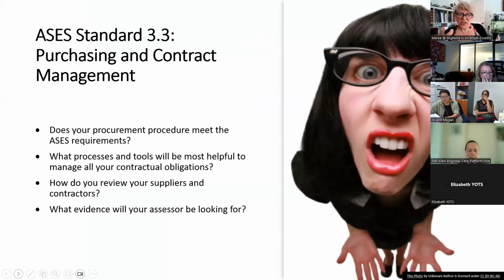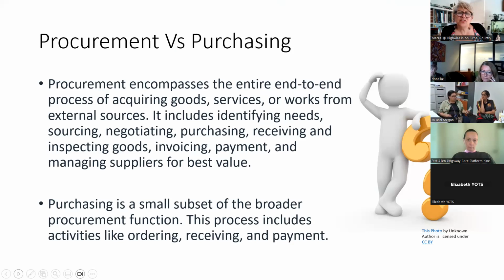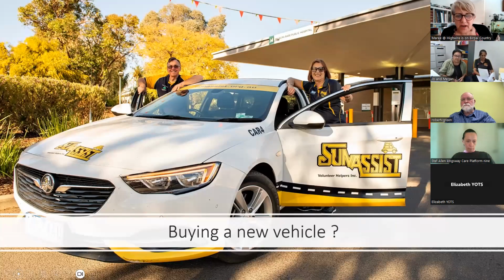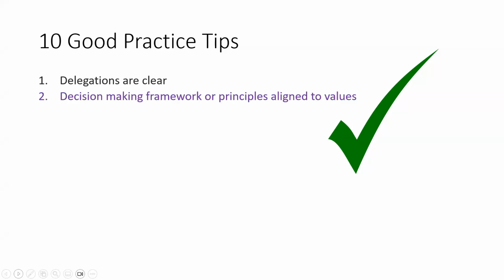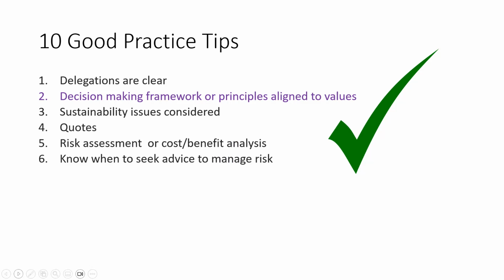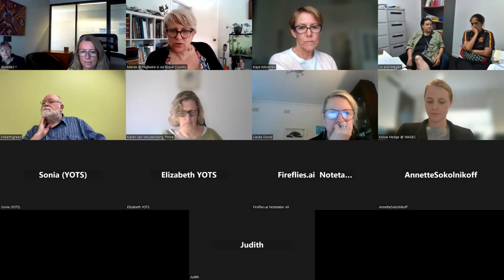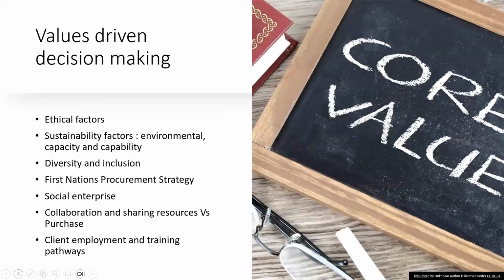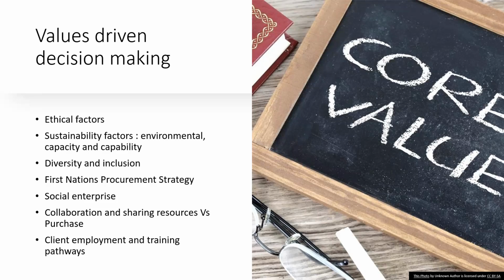WEBINAR Purchasing and Contract Management